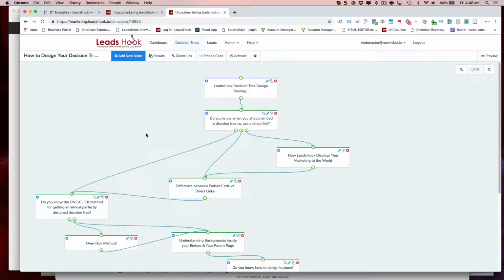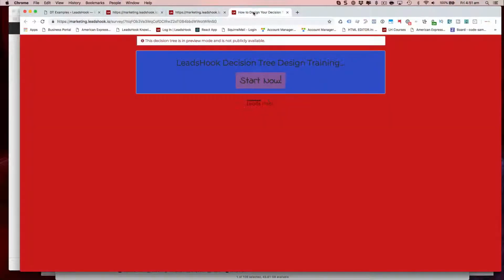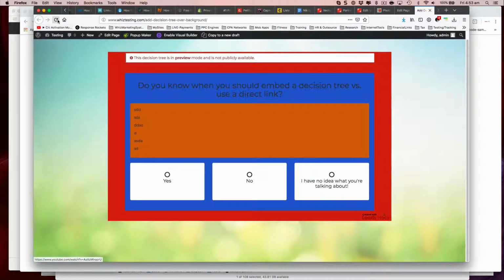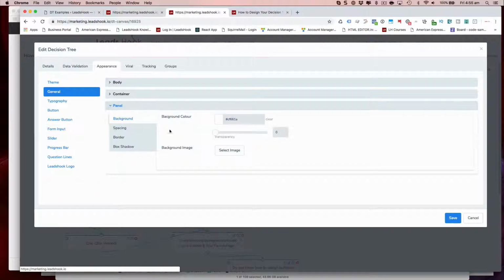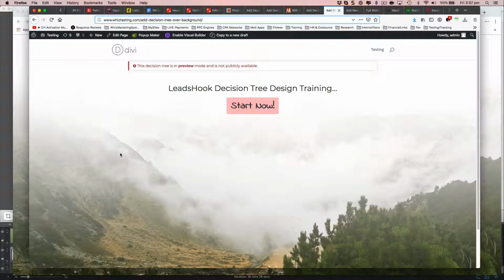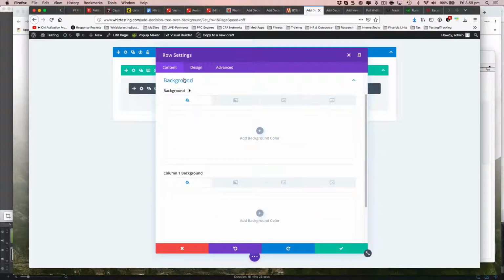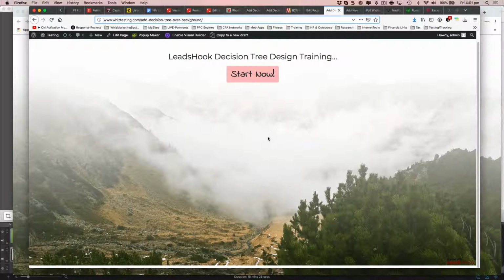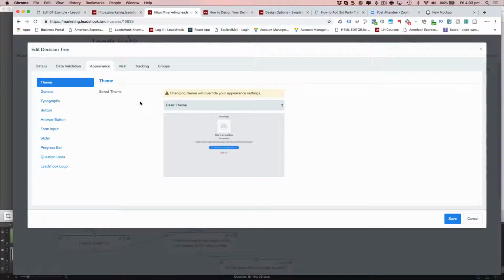How to Change the Backgrounds of Your LeadsHook Decison Trees (Design Your Decision Trees 4 of 8)